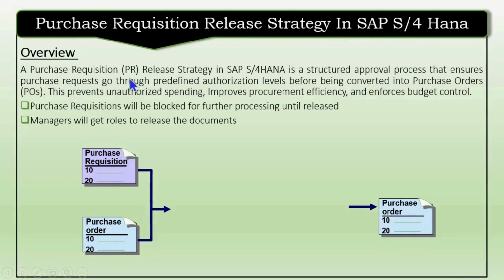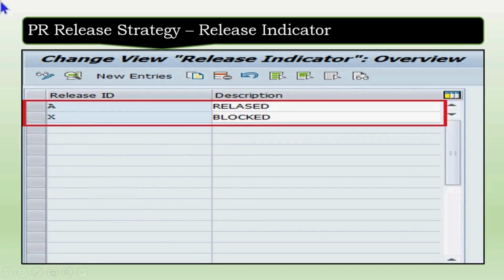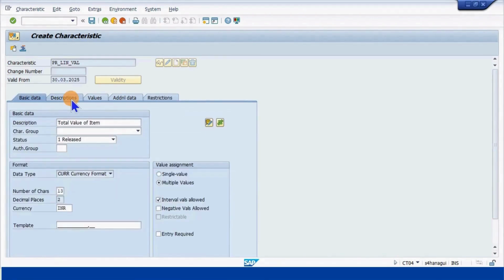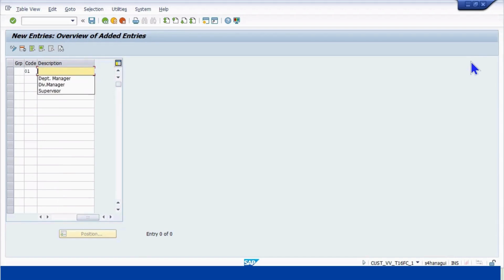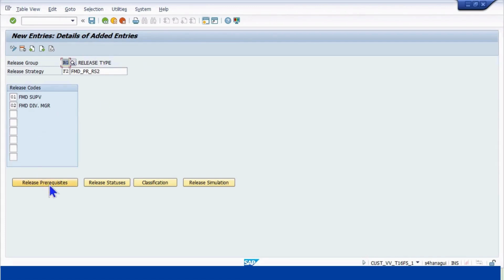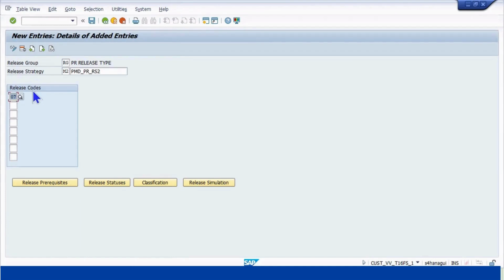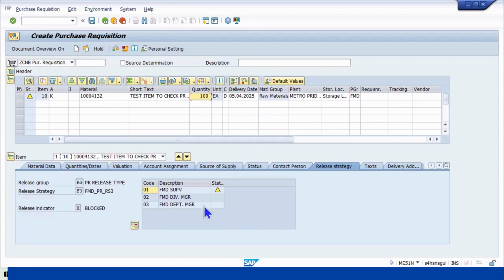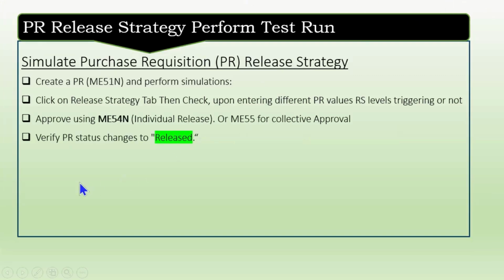SAP S/4 HANA Enterprise Structure Configuration Realtime Part#: 7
BUSINESS REQUIREMENT
A company Requires to Implement the following PR Release Strategy in various departments:
Release codes for Facility Maintenance Department(FMD)
01 - FMD Supv.          If PR Value ₹ 50000.00
02 - FMD Div. Mgr.    If PR Value ₹ 50000,01  -  ₹ 200000,00
03 - FMD Dept.Mgr.  If PR Value ₹ 200000,01 - ₹ 500000,00
RELEASE STRATEGY:
F1- FMD_PR_RS1
F2- FMD_PR_RS2
F3- FMD_PR_RS3
Pur_Grp : FMD
Release codes for Production & Planning Department (PPD)
04 - PPD Planner     If PR Value ₹ 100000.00
05 - PPD Prod.Mgr. If PR Value ₹ 100000,01 - ₹ 500000,00
06 - PPD Plnt.Mgr.  If PR Value ₹ 500000,01 - ₹ 1000000,00
RELEASE STRATEGY:
P1 - PPD_PR_RS1
P2 - PPD_PR_RS2
P3 - PPD_PR_RS3
Pur_Grp : PPD
Release codes for Plant Maintenance Department (PMD)
07 - PMD Supv           If PR Value ₹ 25000.00
08 - PMD Div.Mgr.     If PR Value ₹ 25000,01 - ₹ 100000,00
09 - PMD Dept.Mgr.  If PR Value ₹ 100000,01 - ₹ 200000,00
RELEASE STRATEGY:
M1 - PMD_PR_RS1
M2 - PMD_PR_RS2
M3 - PMD_PR_RS3
Pur_Grp : PMD
Release code for Vice President(VP)
10 - Vice President(VP)   If PR Value Greater than ₹ 1000000,00
RELEASE STRATEGY:
VP - MP_PR_RSVP
Pur_Grp : FMD;  PPD;  PMD;  MPR;
DEFINE CHARACTERSTICS (TCODE:CT04)
PR_Doc_Typ:  BSART
PR_LIN_VAL:  GSWRT
PR_Pur_Grp:   EKGRP
DEFINE CLASS  (TCODE: CL02)
Define Class : MPC_PR_RS
Class:        032
                   PR_Doc_Typ
                   PR_LIN_VAL
                   PR_Pur_Grp